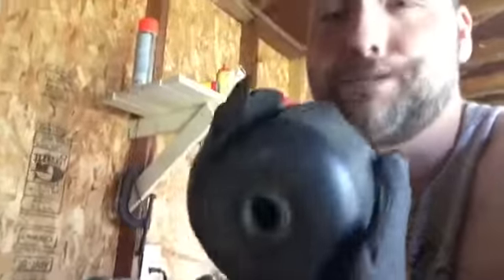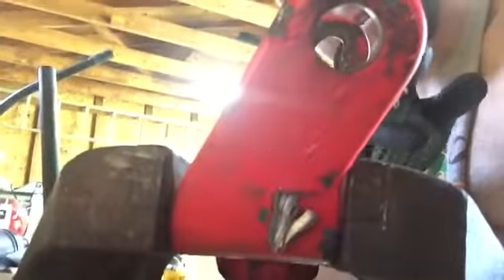Well the mower is down pt1